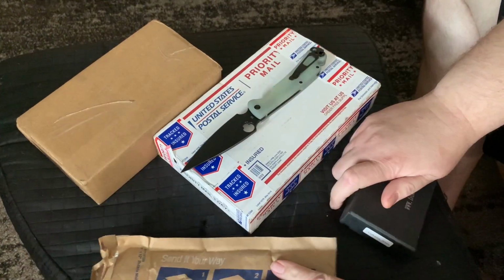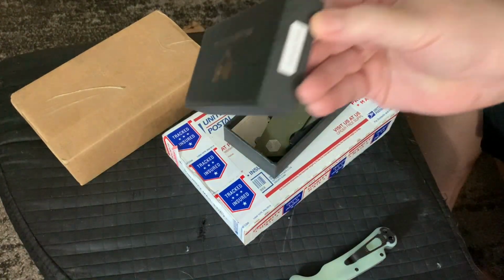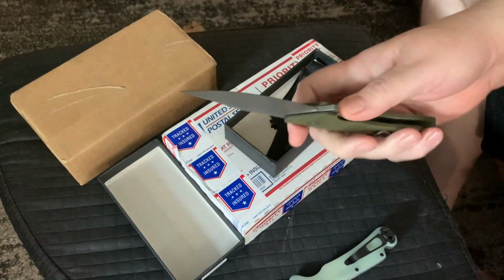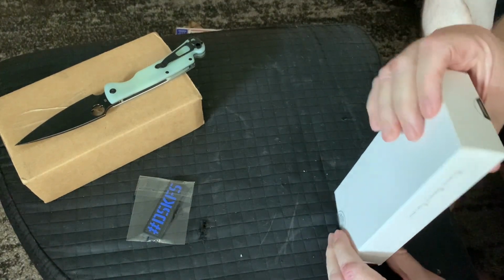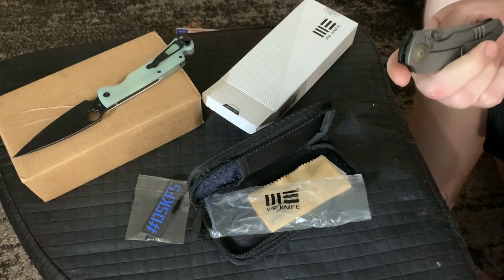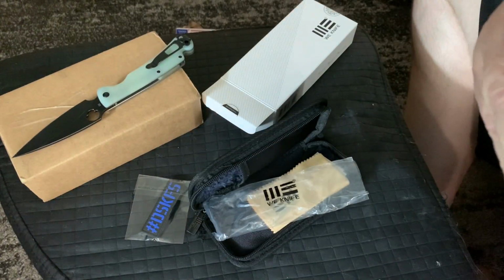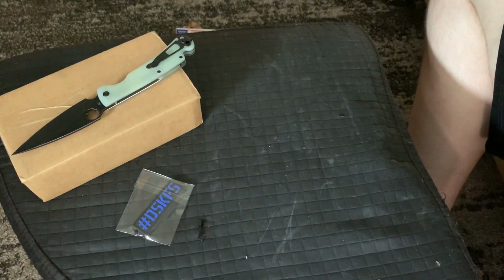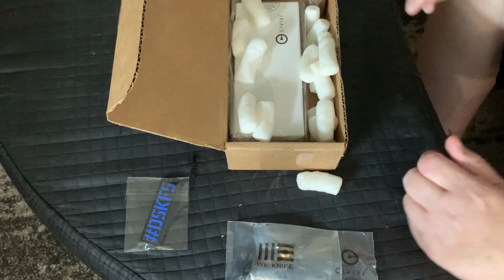Overdue Unboxings 😷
June 30, 2021, Got around to opening three boxes finally. Thanks to all the Wastelanders who watch this channel, the next GAW is at 777!